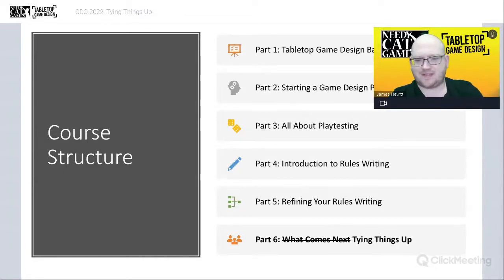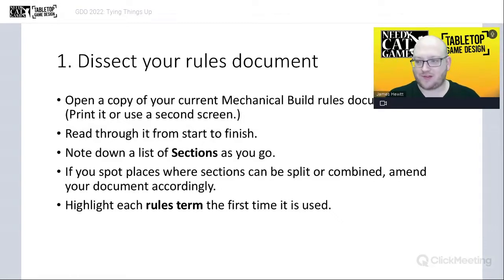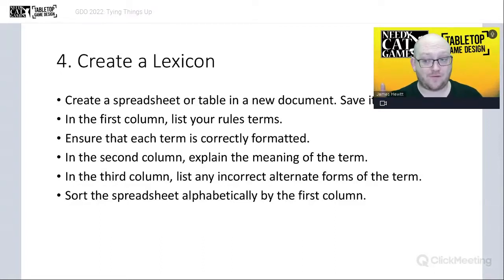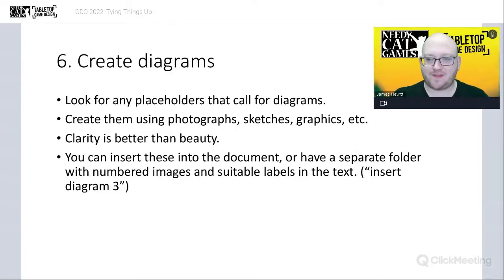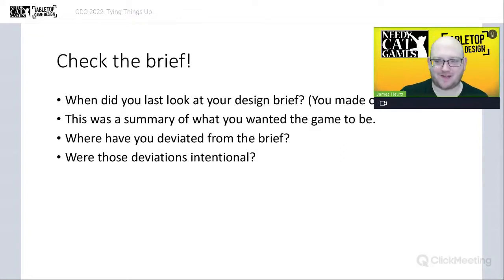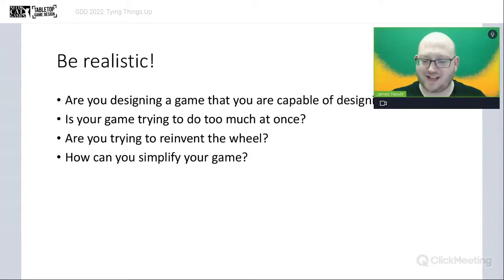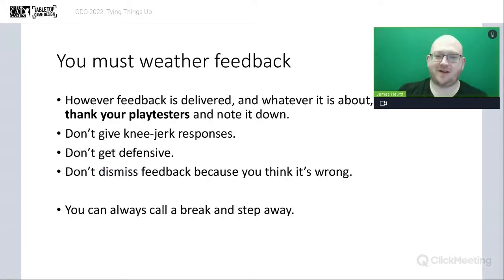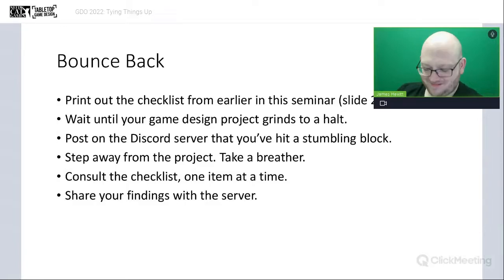Game Design Online 2022 - Tying Things Up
Recorded on 7th April 2022.

This is the sixth video in the 2022 series of Game Design Online.